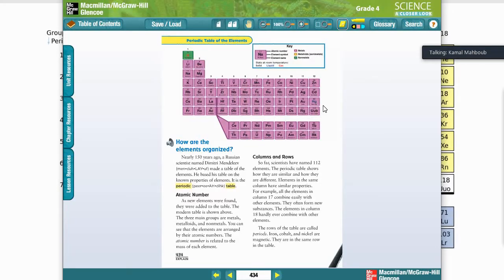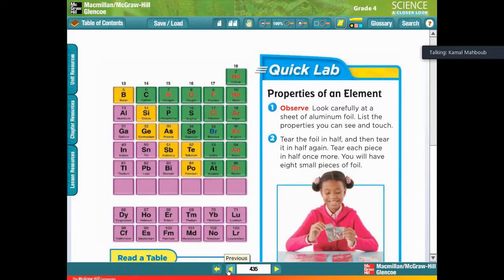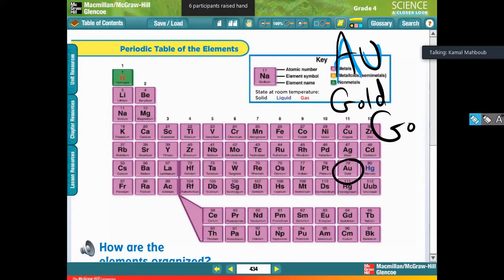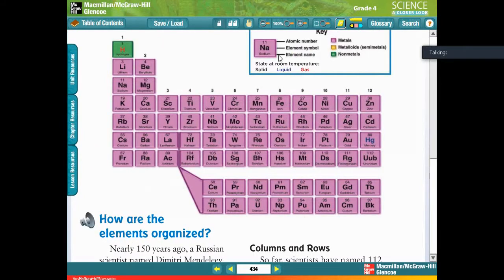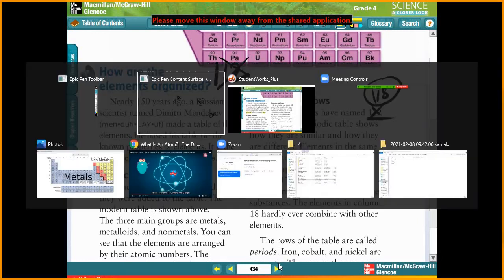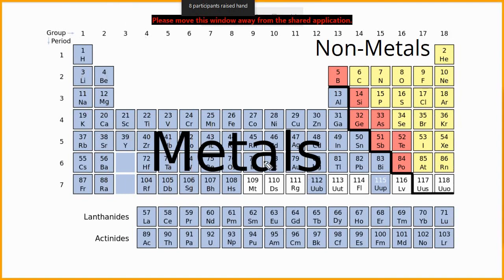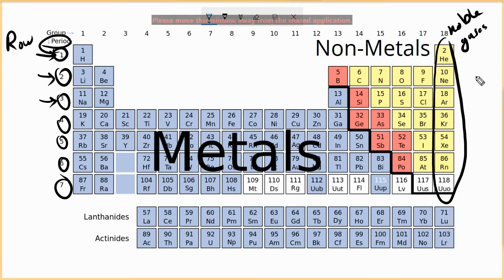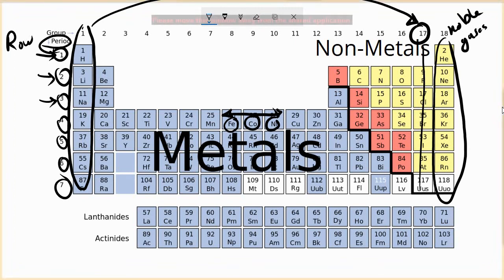Periodic table for grade 4 part one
Periodic table that is the name of table made by Demtri Mandaleev by the property of elements ,
Nowadays they update this table by using atomic number,
First part take the basic information about the periodic table and the atomic number